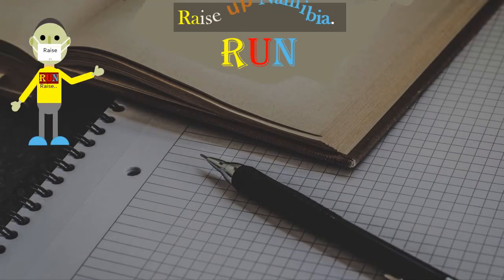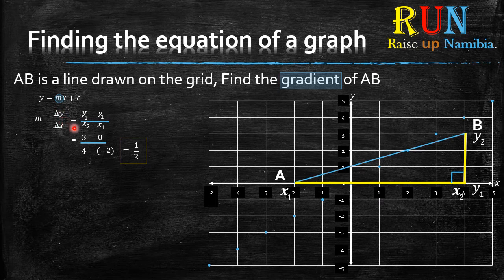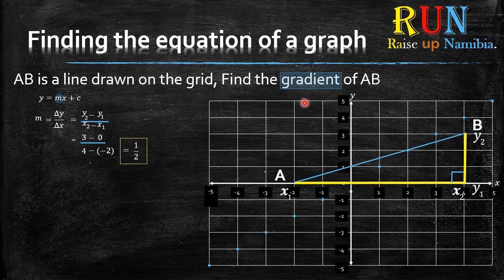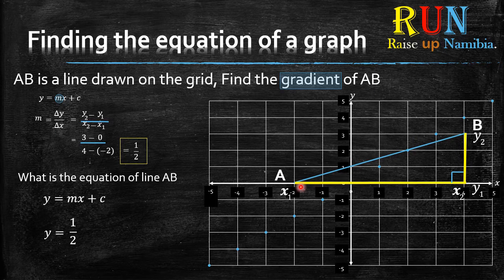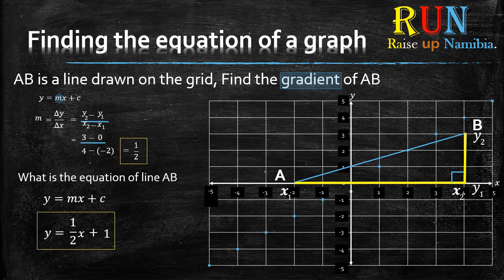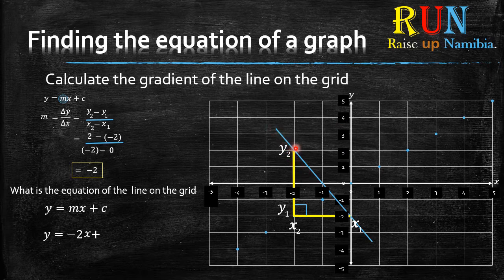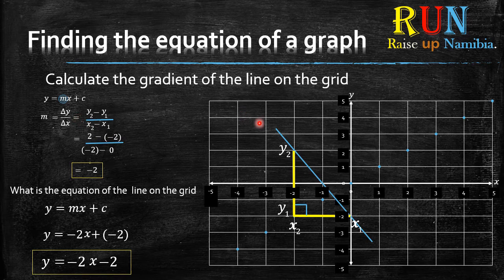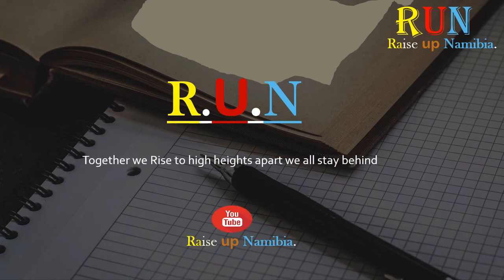Graphs part 4 || How to find the equation of a graph || NSSCO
In this revision video we look at how to determine or find the equation of a given graph

Are you struggling and need 👨‍🏫 extra help?
🔥Good news is we offer one on one online class for N$100 or N$45 per learner for a group of 10/more leaners with the same topic